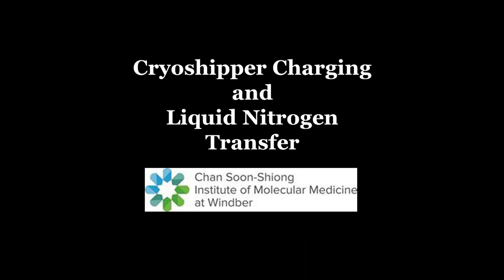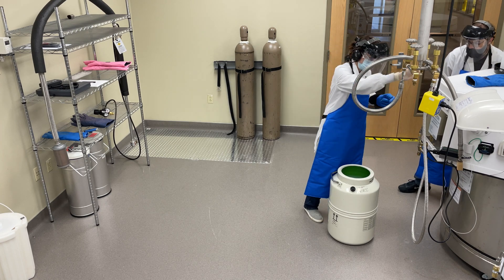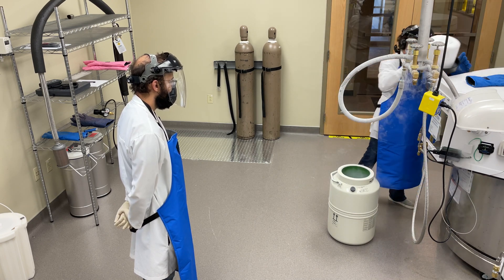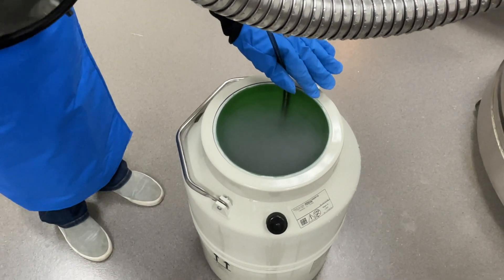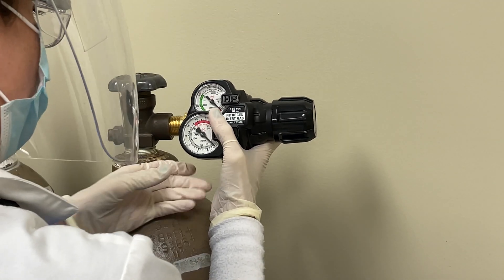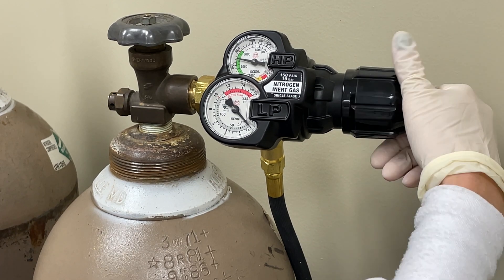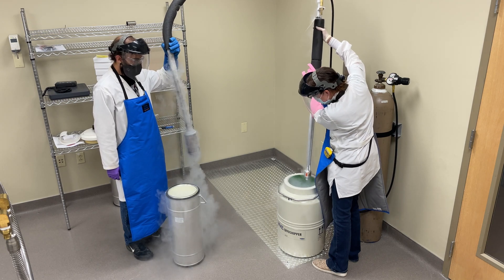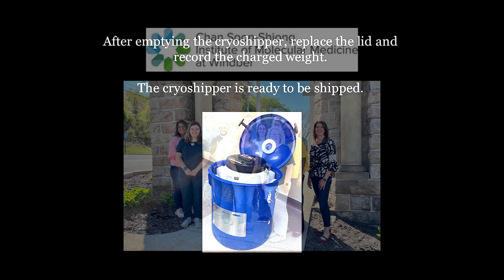Cryoshipper Charging and Liquid Nitrogen Transfer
Maintaining appropriate temperature conditions is critical in handling biological samples intended for research. The College of American Pathologists (CAP) accredited biobank at Windber Research Institute (doing business as Chan Soon-Shiong Institute of Molecular Medicine at Windber - CSSIMMW) has the task of maintaining sample quality throughout the sample life cycle (acquisition, handling/processing, storage and distribution) for a number of government sponsored oncology research programs. In recent months, there have been increased shipping delays due to dry ice shortages and vaccine delivery by courier services. This prompted the need to institute cryoshipping which utilizes liquid nitrogen to maintain cryogenic temperatures during transit, thus protecting sample integrity when shipping delays occur. This video demonstrates how to safely charge cryoshippers and the process of transferring the excess liquid nitrogen out of the cryoshipper with the MVE liquid nitrogen transfer pump. This process had to be developed by the CSSIMMW biobank team with the help of liquid nitrogen subject matter specialists as we could only find limited information on safe procedures for cryoshipper charging. We hope this will help all other biobanks who plan to introduce cryoshipping to perform this activity safely and efficiently.